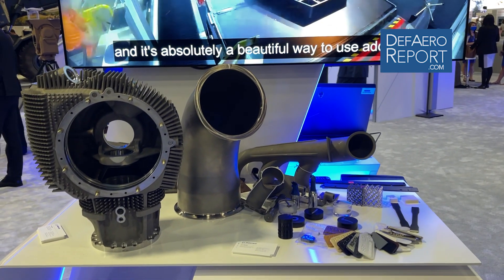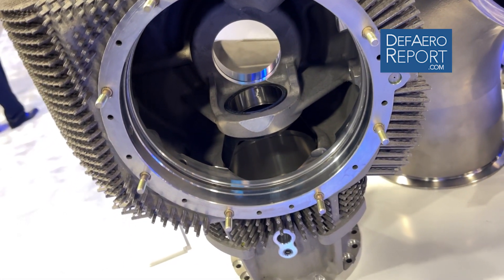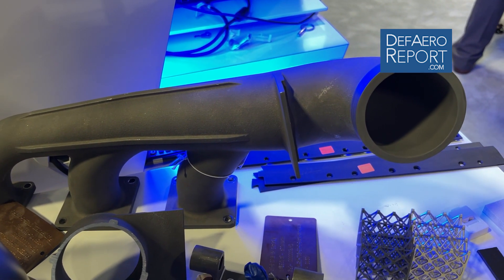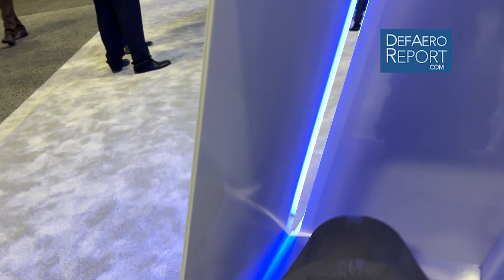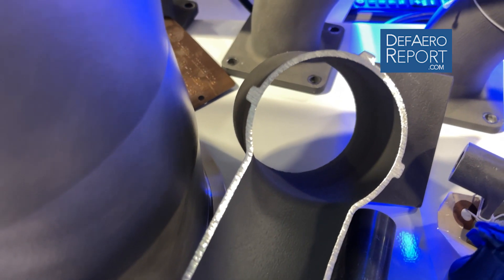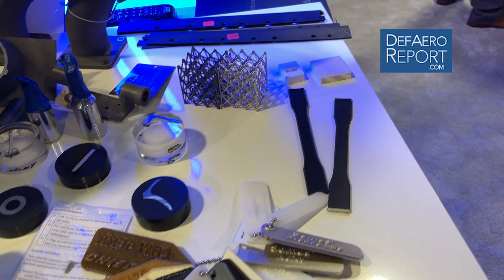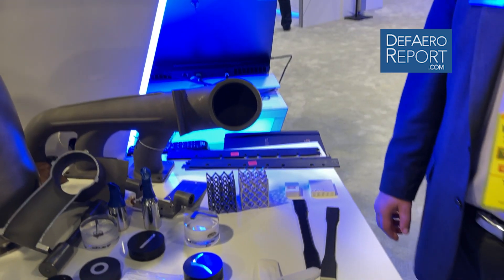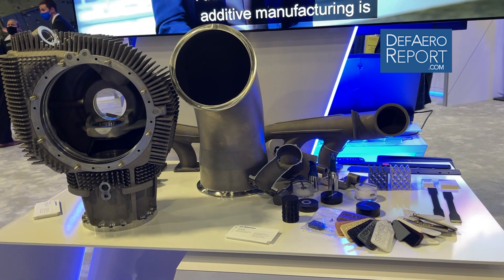Boeing Additive Manufacturing Showcase at AUSA 2021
Daniel Braley, Additive Manufacturing Technical Focal at Boeing Global Services, discusses the various materials and applications for Additive Manufacturing in the aerospace ecosystem at the Association of the United States Army’s 2021 conference and tradeshow in Washington, DC.